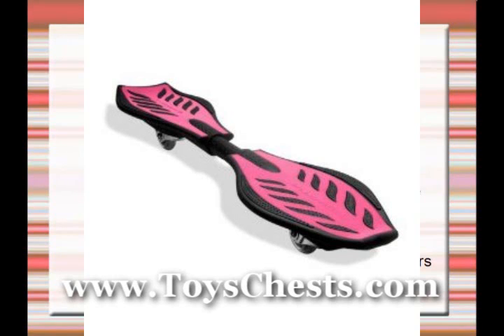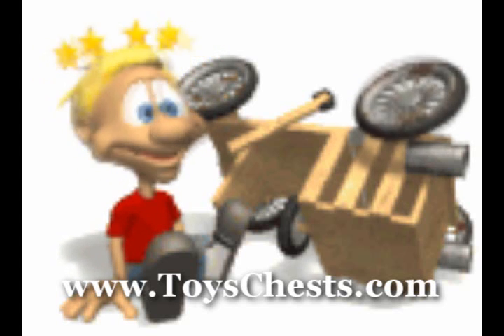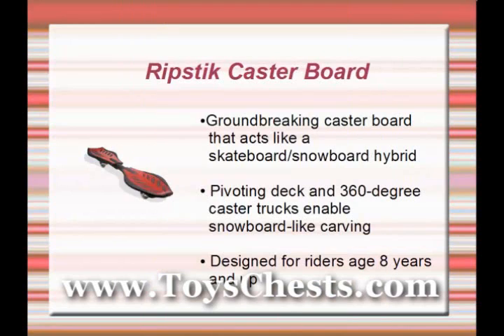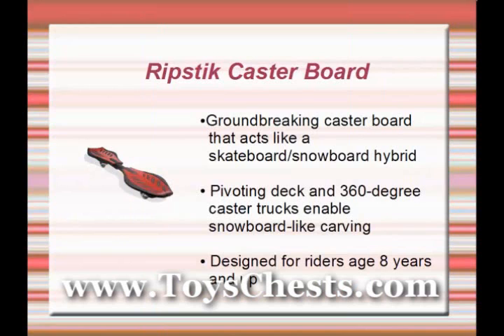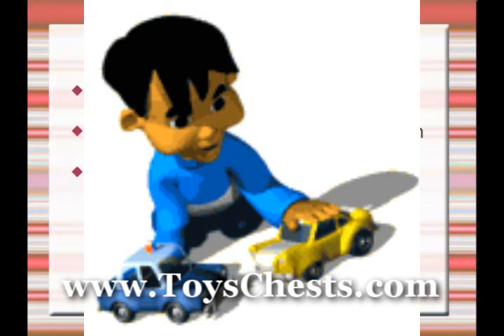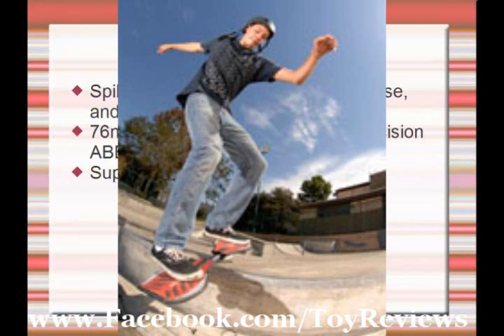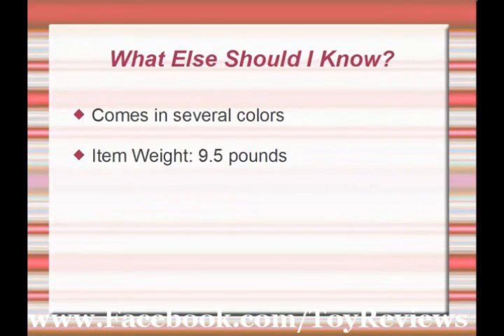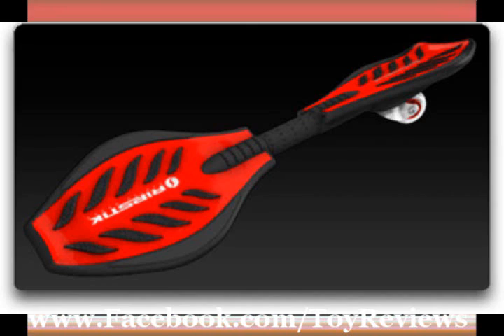Christmas Toy Shop Ripstik Caster Board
Christmas Toy Shop Ripstik Caster Board from Duncan Klaus
Facebook.com/ToyReviews